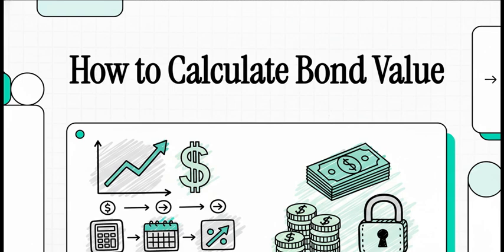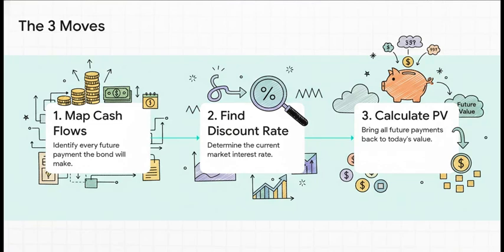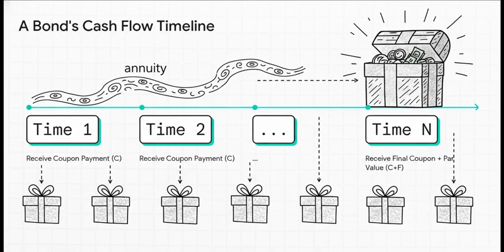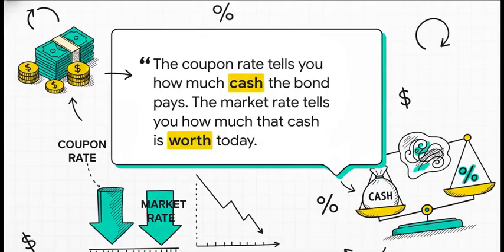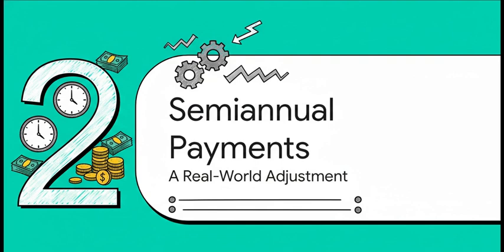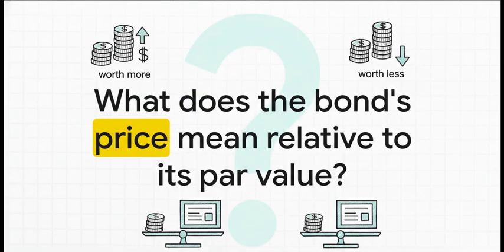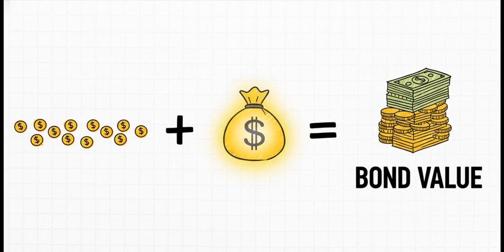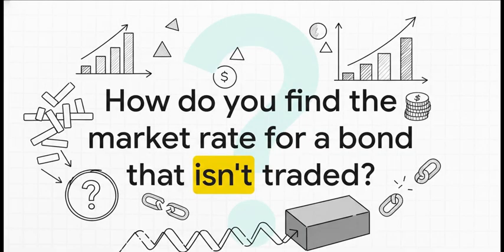How to Calculate Bond Value (A Step-By-Step Guide)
Understanding how to value a bond is the "holy grail" of fixed-income investing. Whether you are a finance student or a retail investor, knowing why bond prices move is crucial for your portfolio.

In this video, we demystify the bond pricing formula and show you exactly how the Market Interest Rate (Yield to Maturity) dictates what a bond is worth today.

In this video, you will learn:
✅ The 3-step workflow to value any standard bond.
✅ How to adjust for Semiannual payments (the real-world way).
✅ Why bonds trade at a Premium or a Discount.

📌 Timestamps:
0:00 - Why do bond prices change?
0:52 - Step 1: Mapping the Cash Flows
2:08 - Step 2: Finding the Discount Rate
3:01 - Step 3: The Bond Value Formula
3:30 - Real-world Adjustment: Semiannual Payments
4:52 - Interpreting the Result (Premium vs. Discount)
5:28 - 3 Golden Rules for Finance Exams